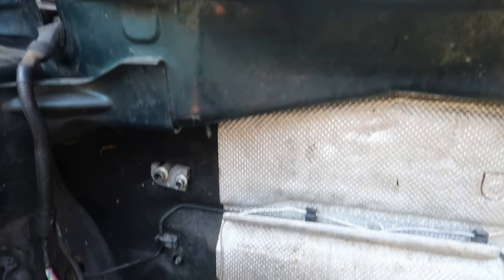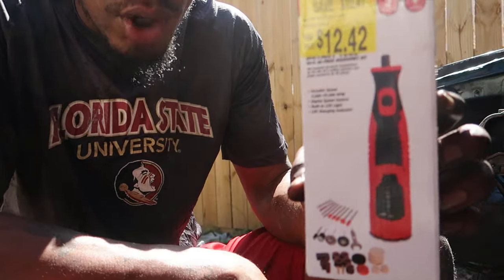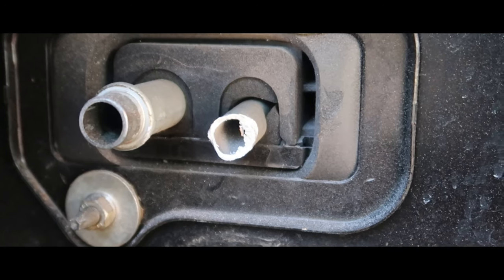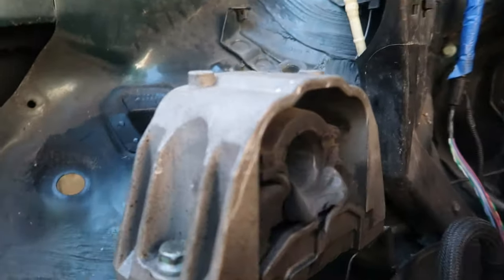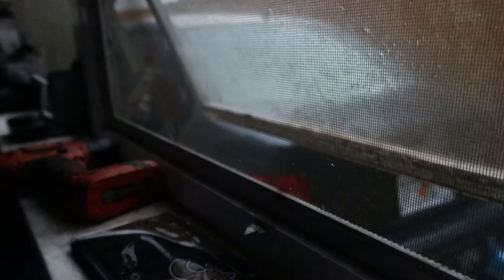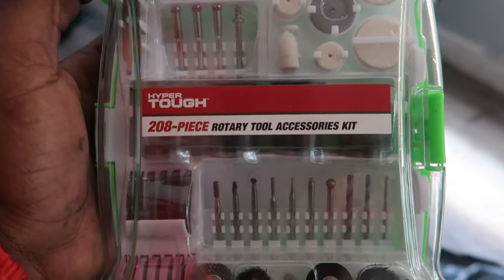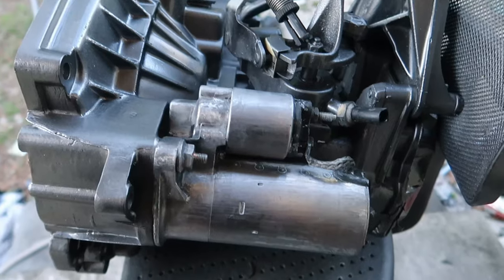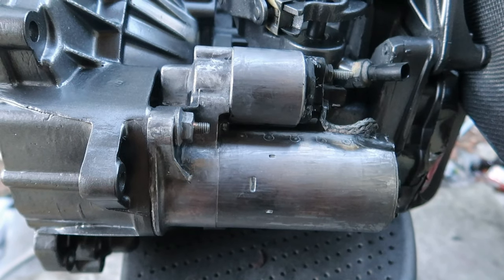Starting engine bay prep(shavingbay)+ finished painting transmission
getting engine bay ready for stripping finally finished painting trans